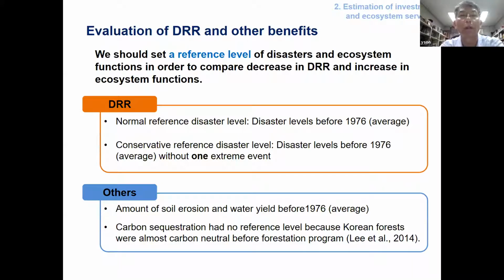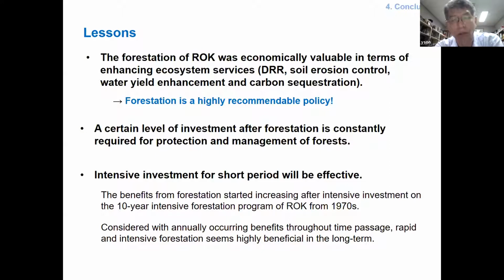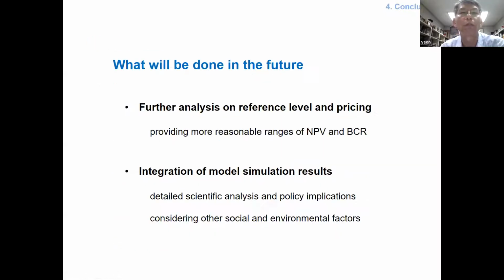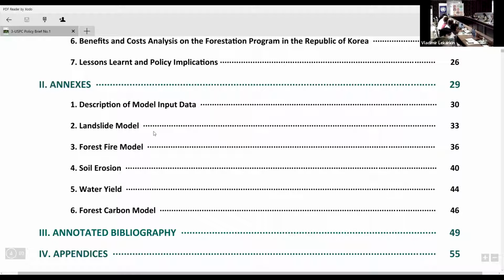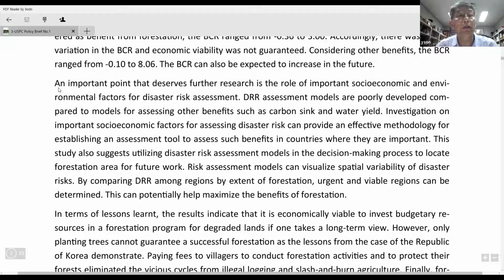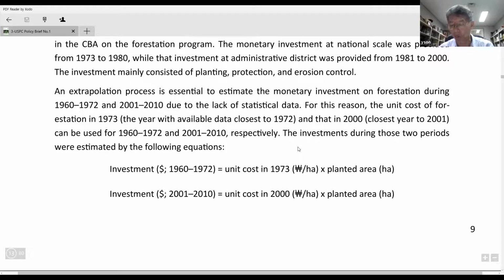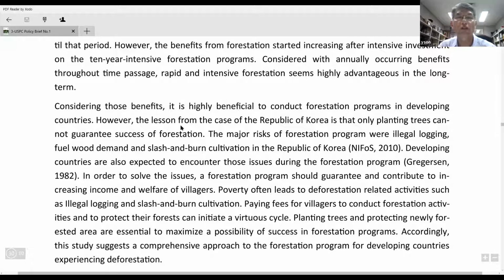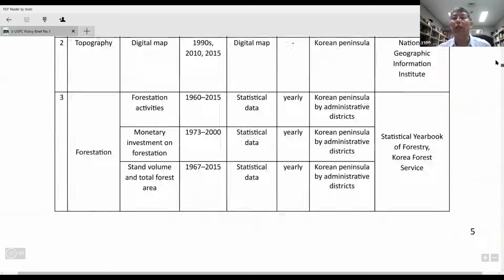UNDP SPC's SDG Partnership on Sustainable Forestry with Tajikistan Part 2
SDG Partnership webinar with Yowhan Son of Korea University; Stephan Klingebiel, Sarwat Chowdhury of UNDP Seoul Policy Centre and UNDP Tajikistan and Government counterparts

Webinar held on Aug 14, 2020